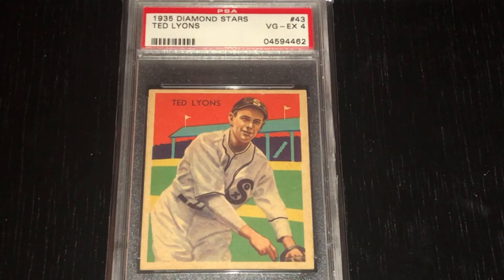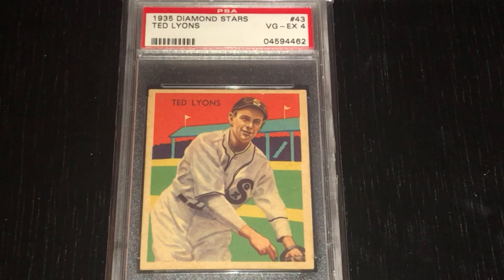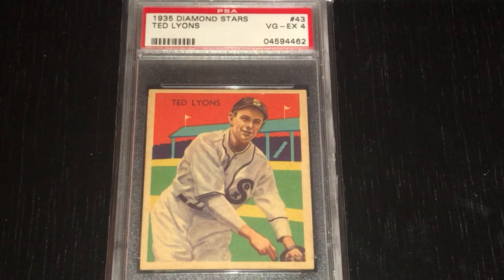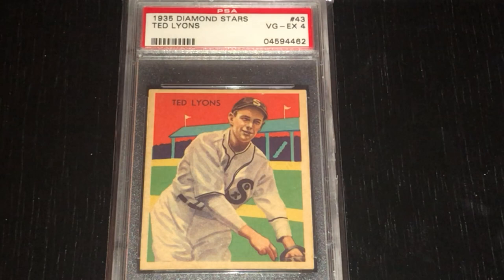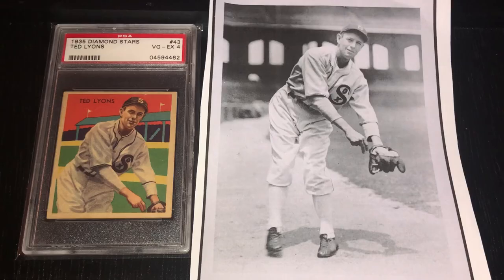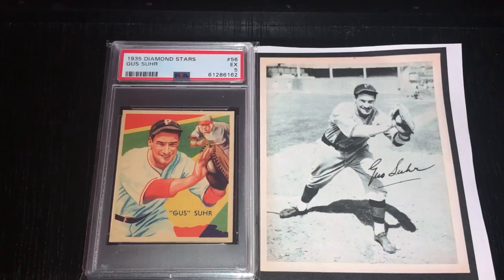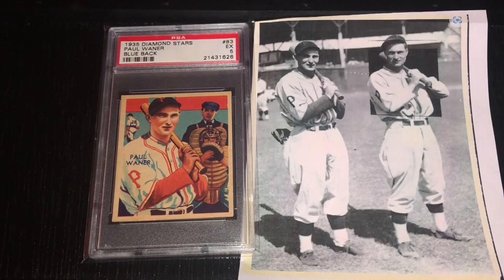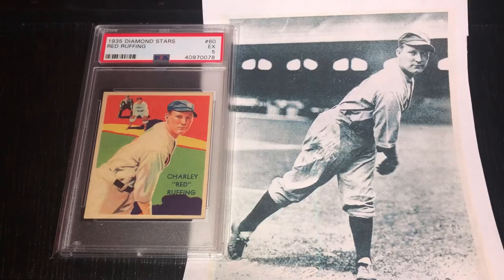Latest 1934-36 Diamond Stars Addition: HOF Ted Lyons & A Look at the Photography Used on the Cards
My 12th addition to my Diamond Stars Collection.  i am attempting to put together a graded collection of the 96 different images in the set.  There are 108 total cards, but 12 are the same images.